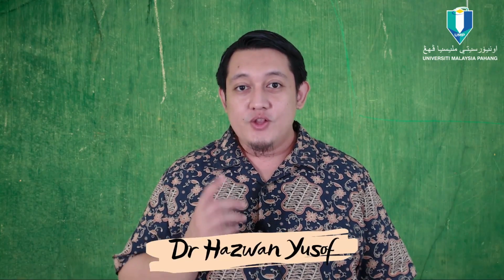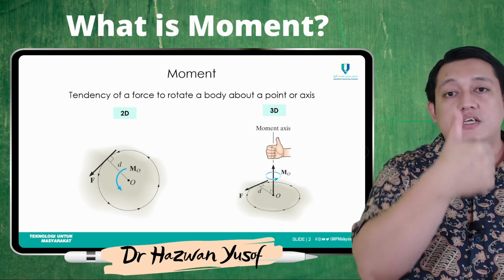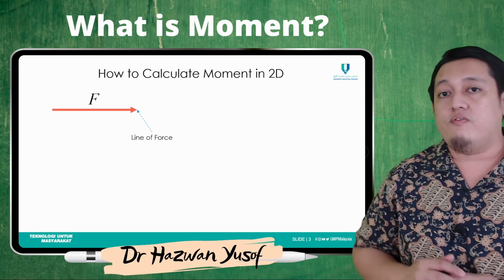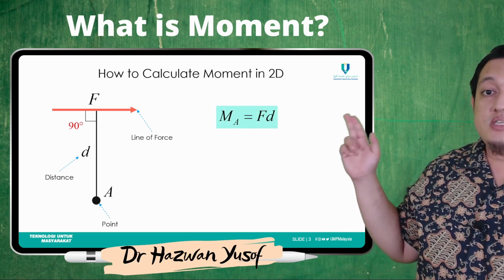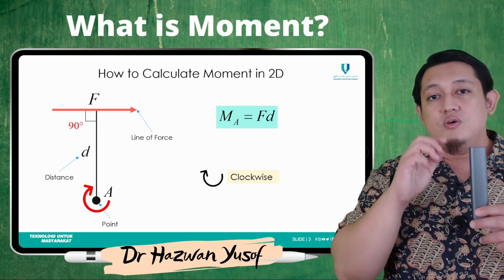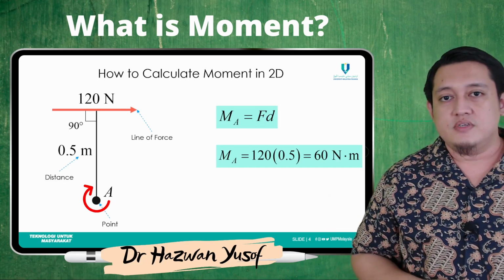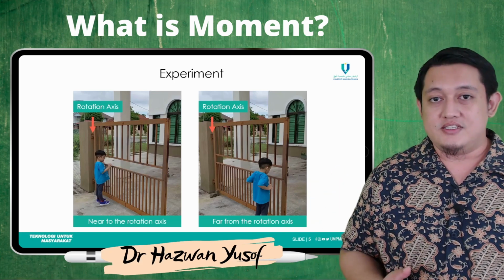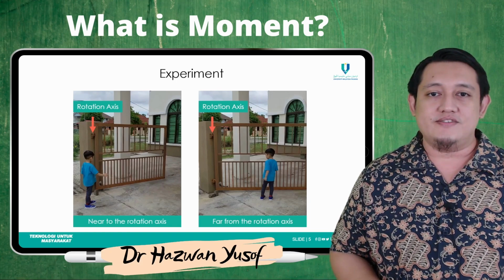Lesson 12: What is Moment?